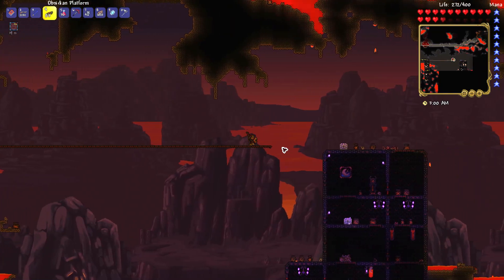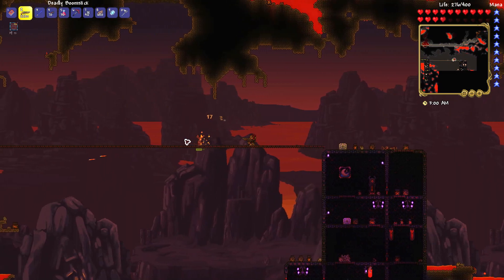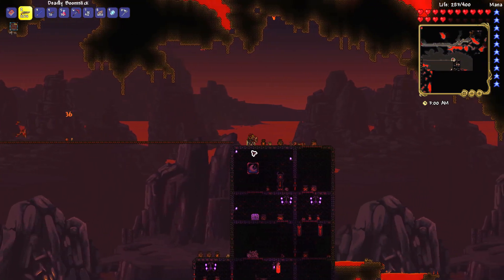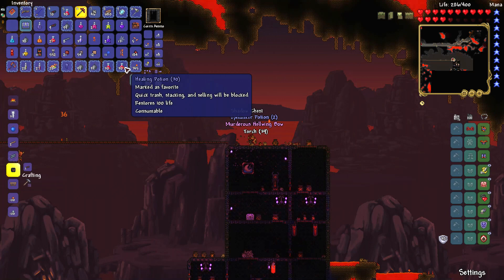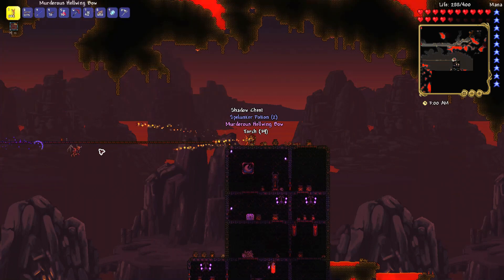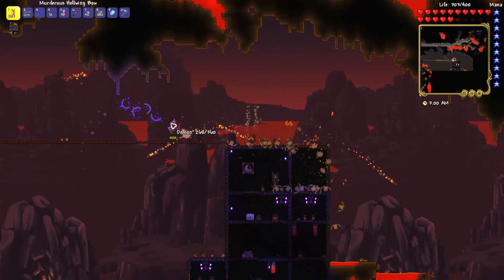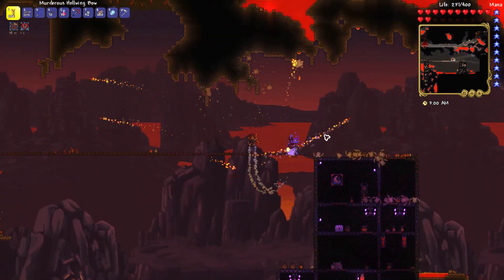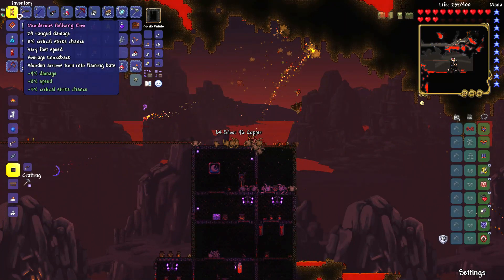How to get Hellwing Bow - Terraria 1.4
I show you where to find this weapon in terraria